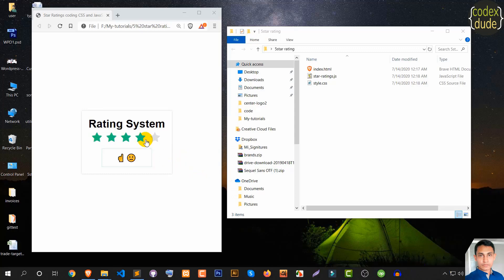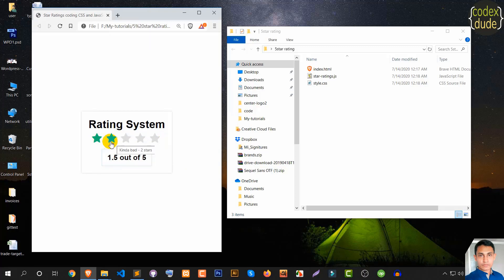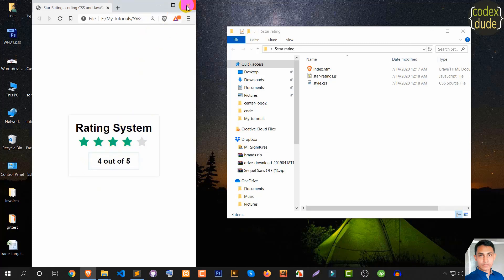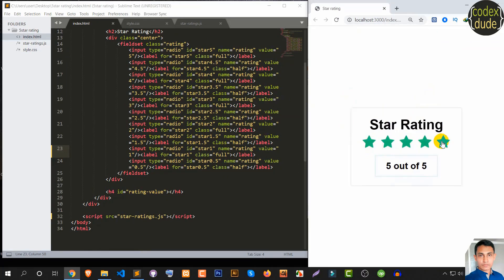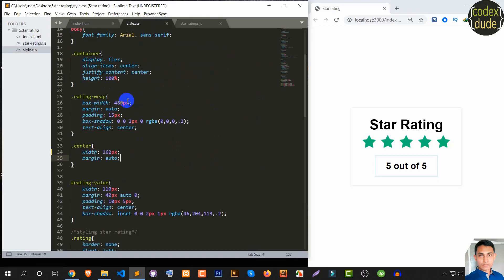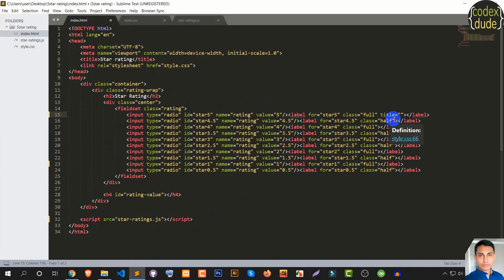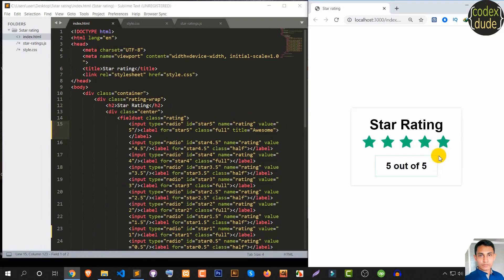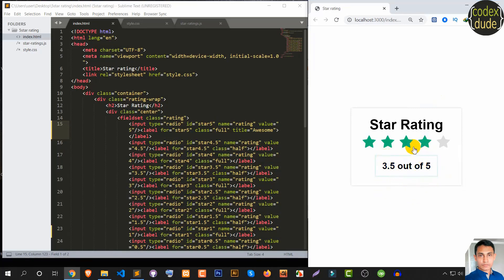How to code simple 5 Star Rating widget in 11 minutes | with Source code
Lets Code This Simple Star Rating By Radio Buttons Using CSS & JS step by step from scratch.